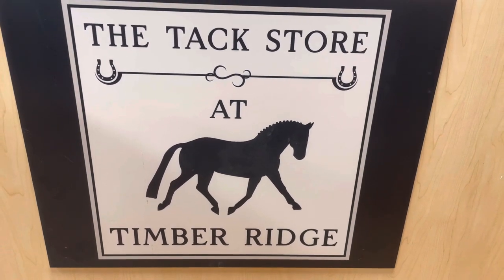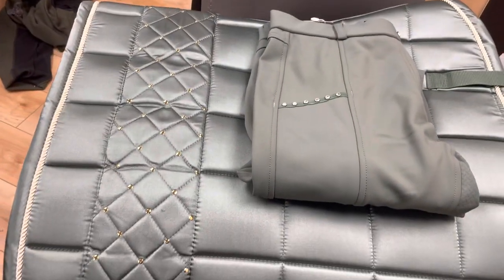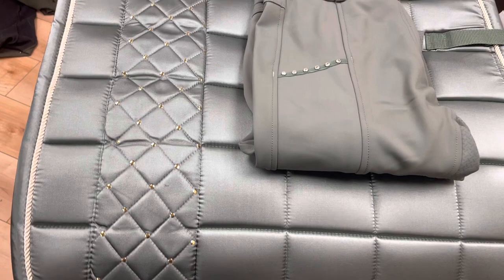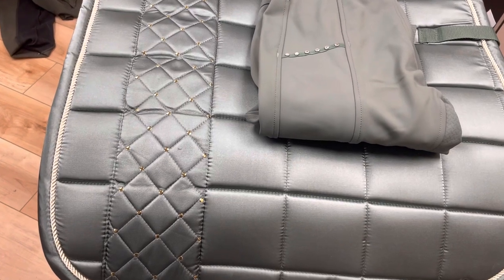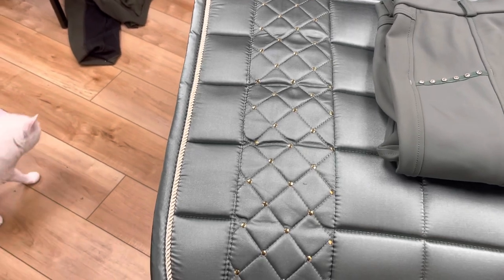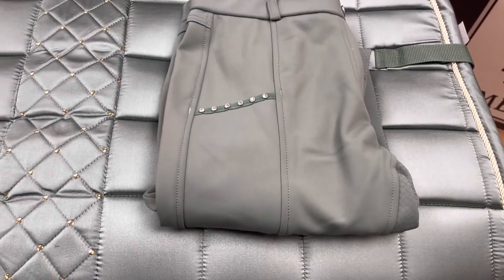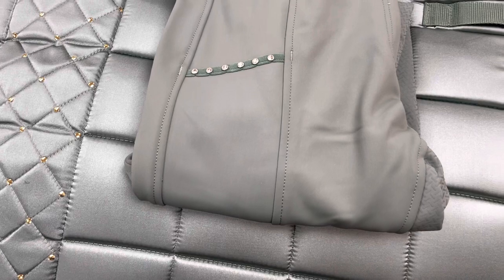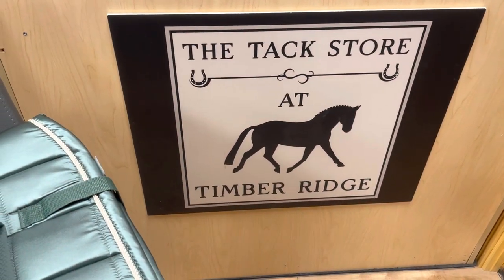HKM Basil Dressage Saddle Pad and HKM Monaco Winter Riding Breeches